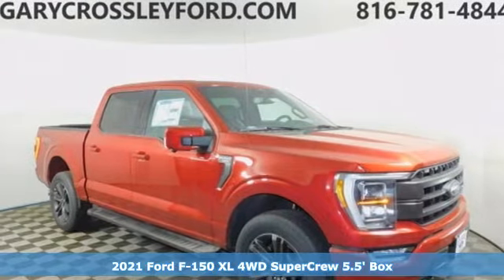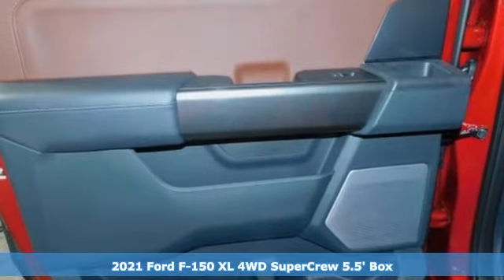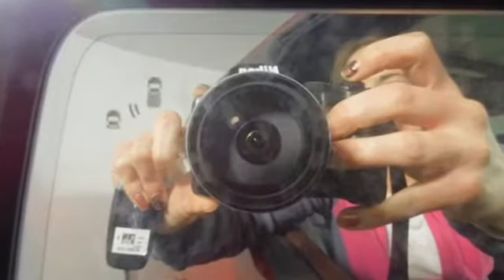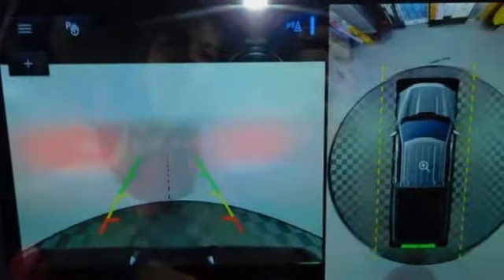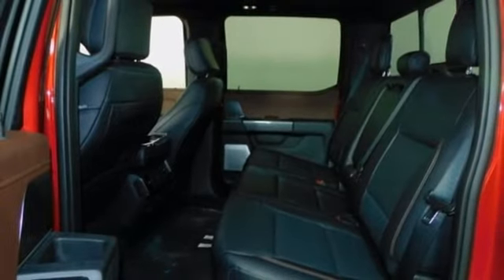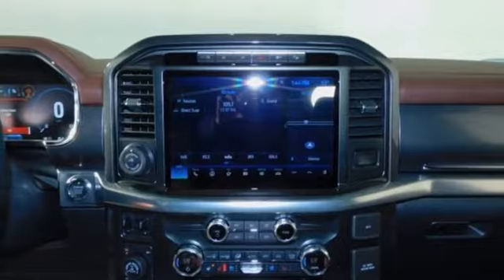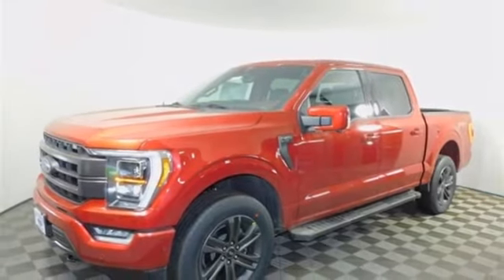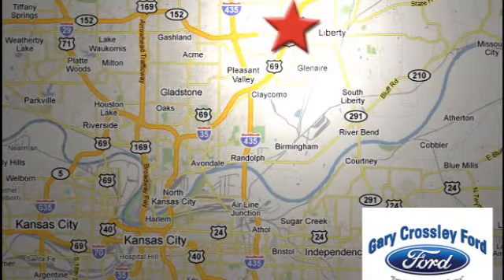New 2021 Ford F-150 Kansas City MO Liberty, MO #210165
Year: 2021
Make: Ford
Model: F-150
Engine: 3.5L V6
Transmission: Automatic 10-Speed
Color: Rapid Red Met Tinted Cc
Interior: Black
Stock #: 210165
VIN: 1FTFW1E85MKD32927

HOURS